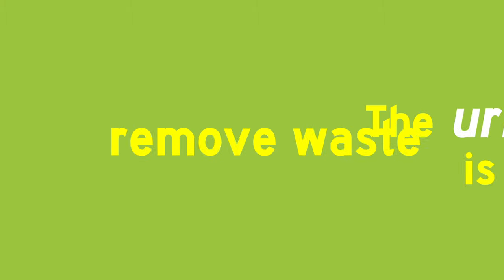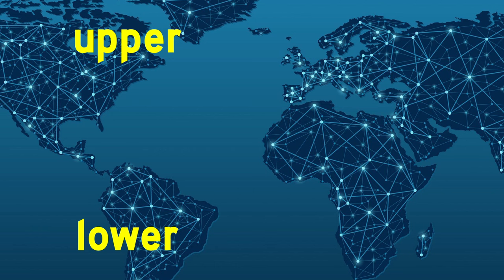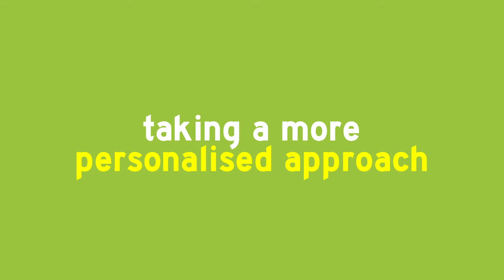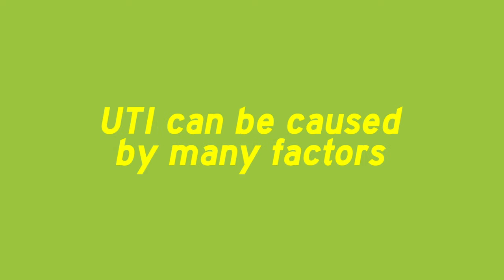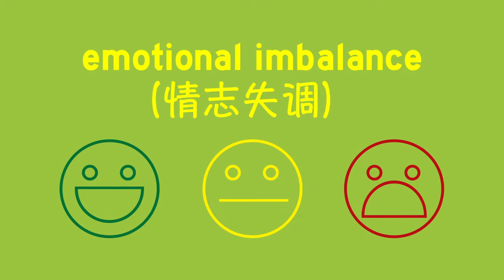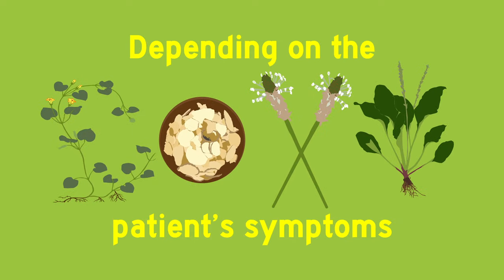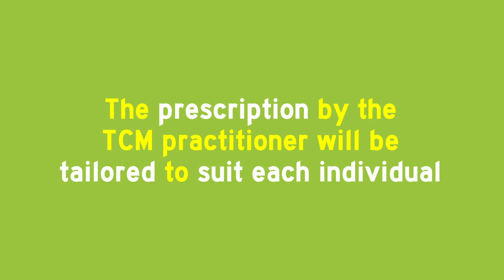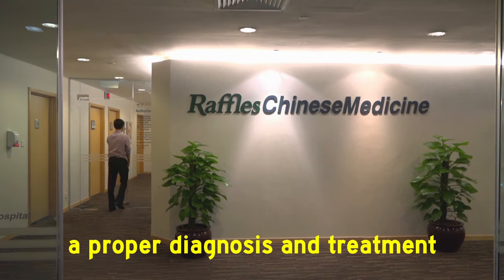Traditional Chinese Medicine Approach to UTI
Do you have a urinary tract infection that has been troubling you? Perhaps it is time to try out an alternative! In this video we look at how traditional Chinese medicine treats this condition.

TCM expert advice by Physician Goh You Li, Raffles Chinese Medicine.